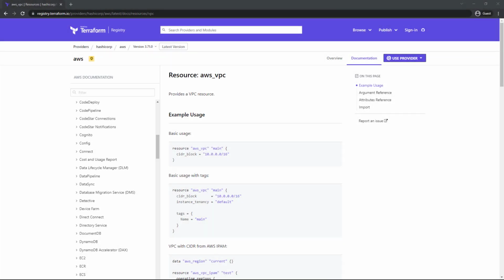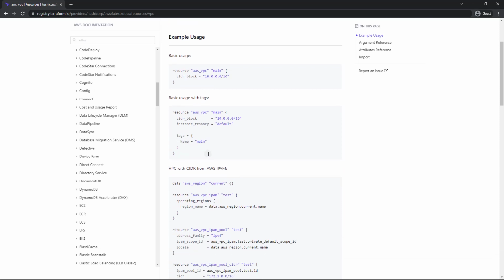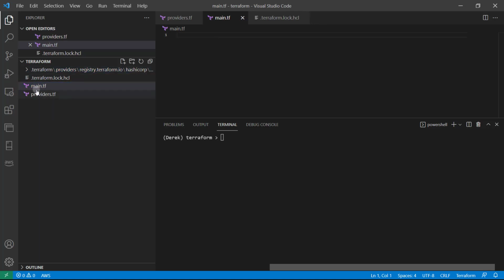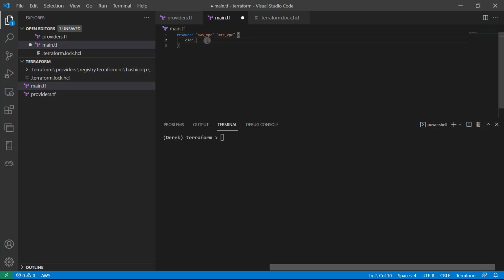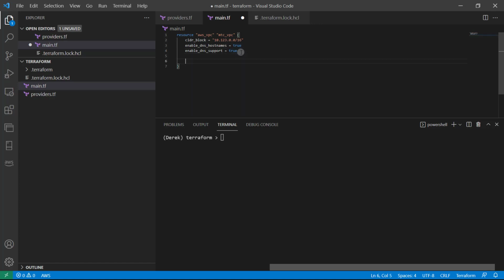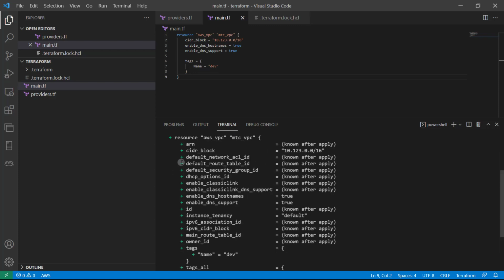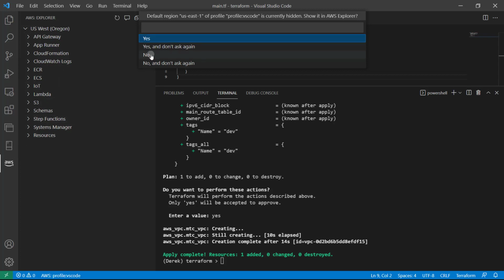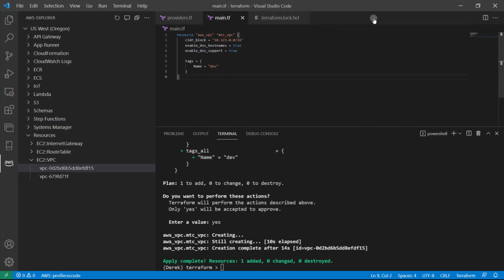Terraform Apply an AWS VPC